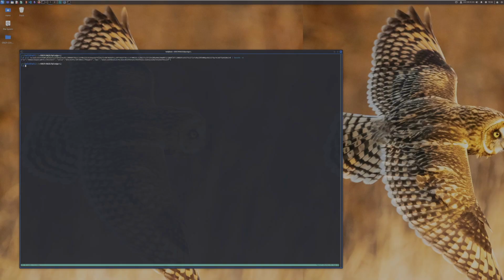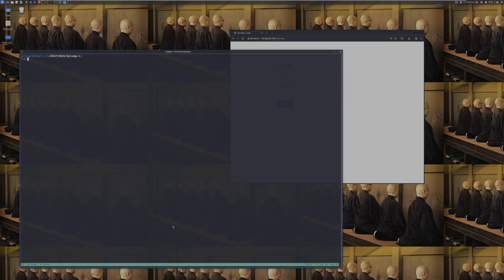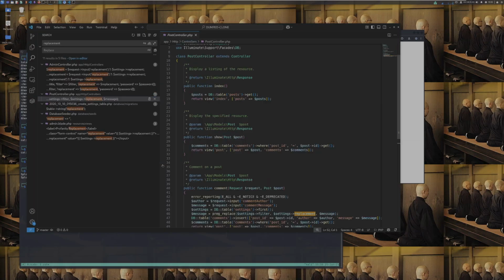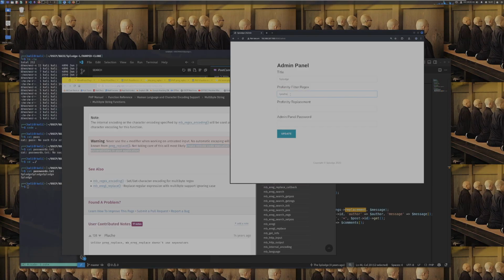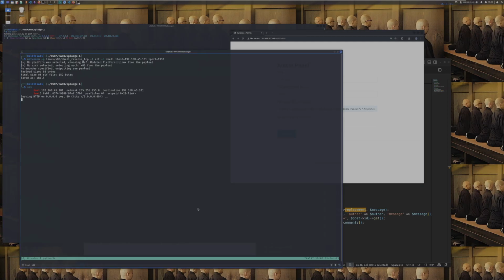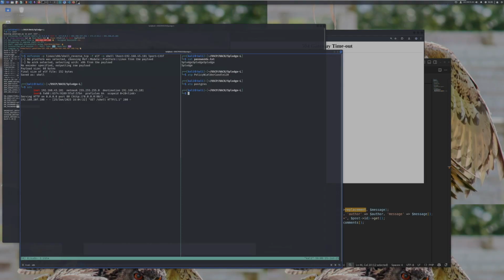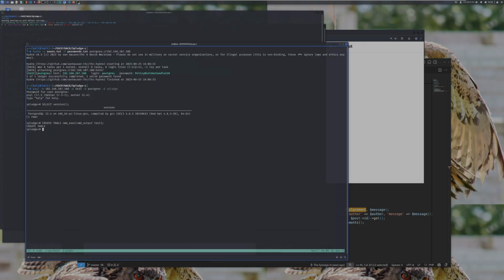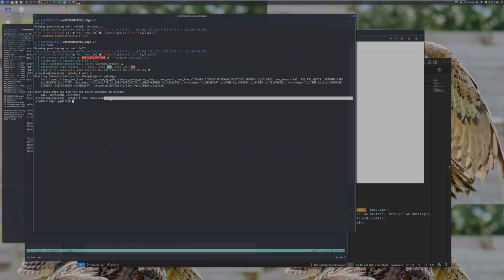Offsec Proving Grounds - Splodge ( git repo, php regex, Postgres code exec)